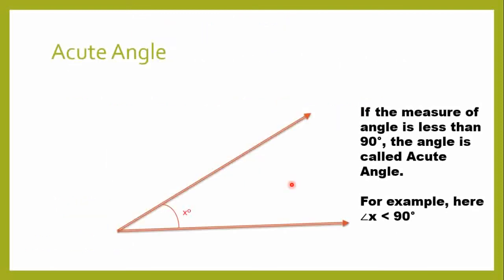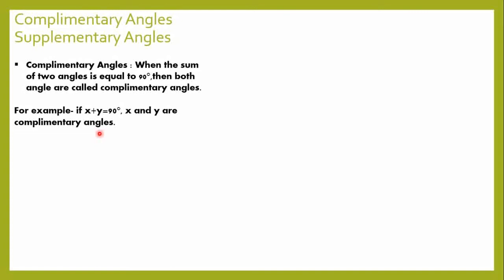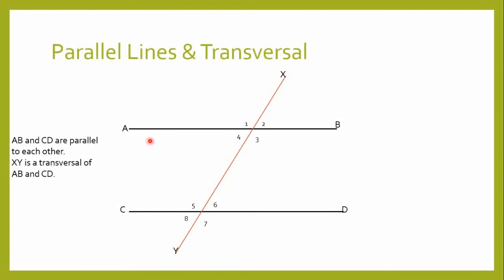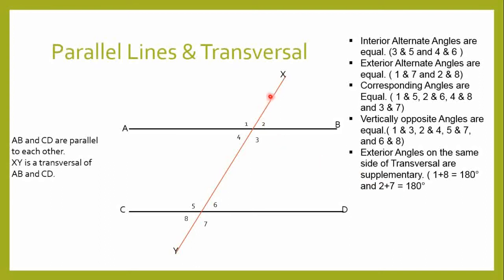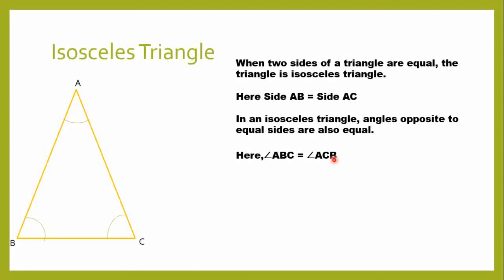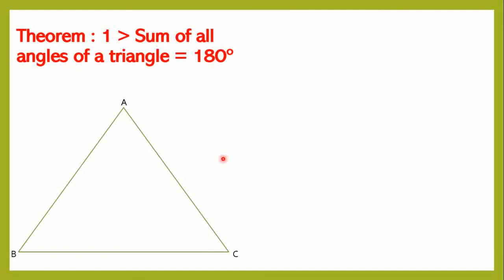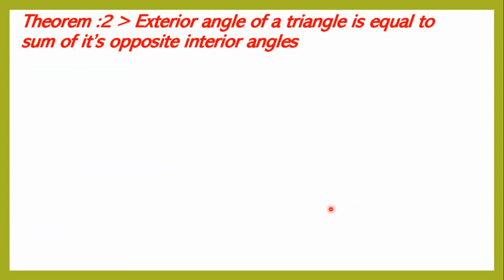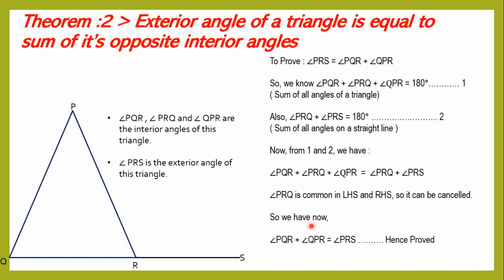Basic Geometrical Concepts : Types of Angles, Parallel Lines, and Triangles & it's properties.